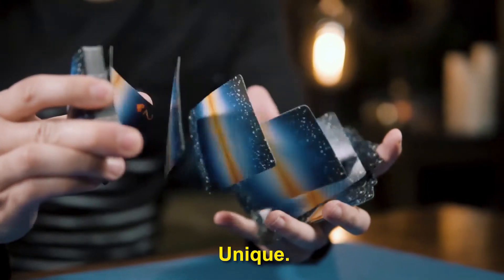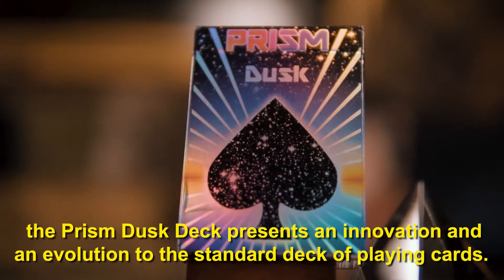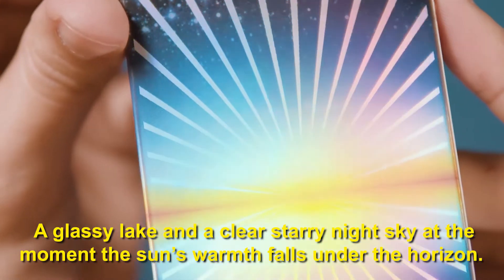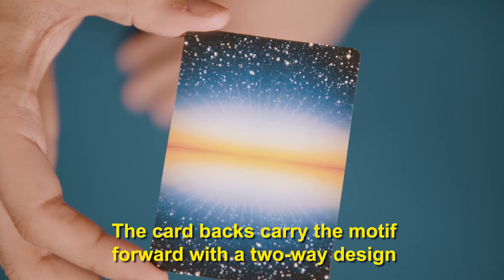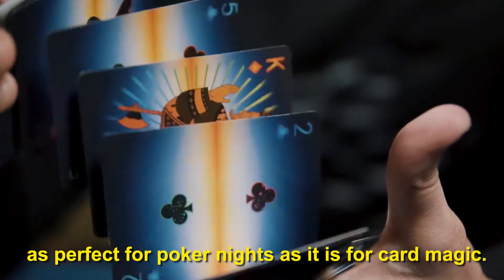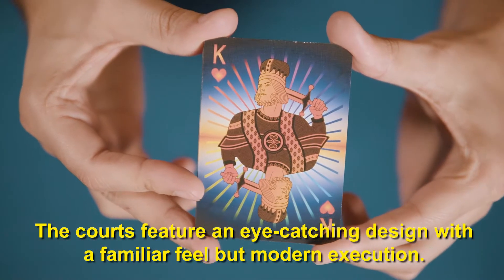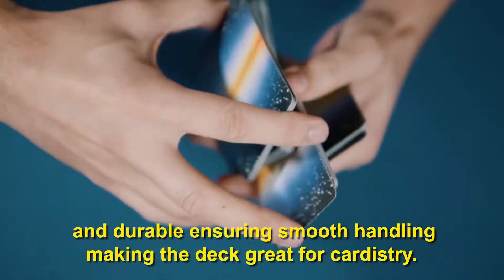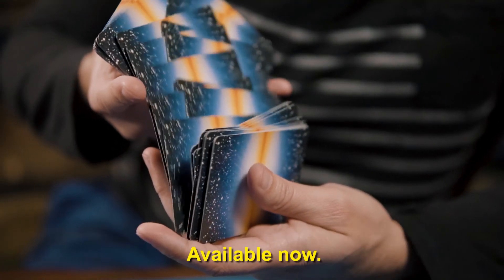PRISM DUSK PLAYING CARDS video CC - cool Navy Blue deck of cards w/ shiny gloss ink + Prismatic Box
Prism Dusk Playing Cards available NOW at

♠ WHILE OTHER GLOSS PLAYING CARDS are difficult to see, useless in games, or of poor quality, Prism Dusk Cards have world class shiny gloss ink combined with bright and colorful designs making them better than any other deck on the market.

♥ GET COMPLIMENTS EVERY TIME these are brought to the table. The stunning Prismatic Tuckbox and glossy tactile designs are the perfect gift, sure to astonish even the most seasoned card player. Veteran card handlers and cardistry lovers will instantly appreciate the feel of these cards.

♦ IT’S LIKE HAVING AN ACE IN YOUR POCKET! Get ready to receive admiration and tons of compliments for your high quality Prism deck of cards. The elegant hand-illustrated designs with the high quality precision printing makes these cards a game-changer for poker night.

♣ WE’LL WAGER THIS MAKES A GREAT GIFT… If you are looking for the ultimate gift for game enthusiasts, then you have found a winner with our Prism Playing Cards! They make a unique deck of cards for collectors and professional poker players.